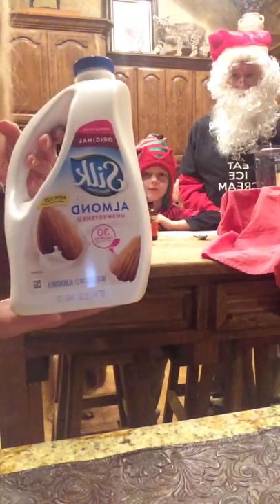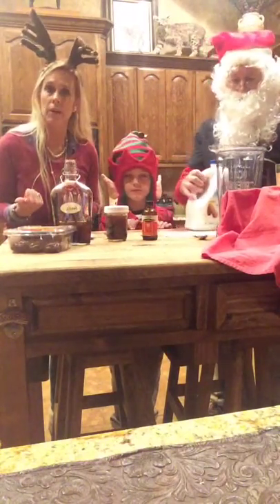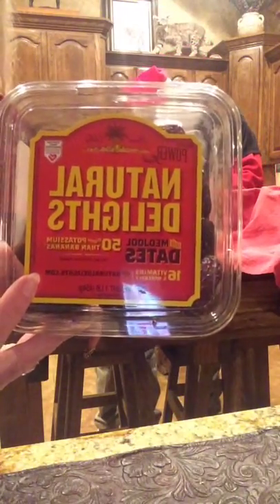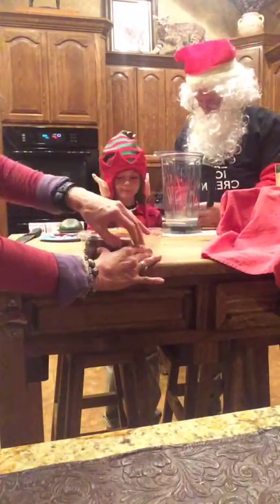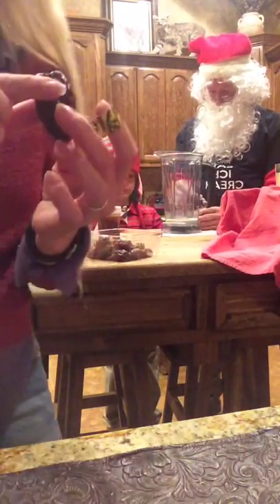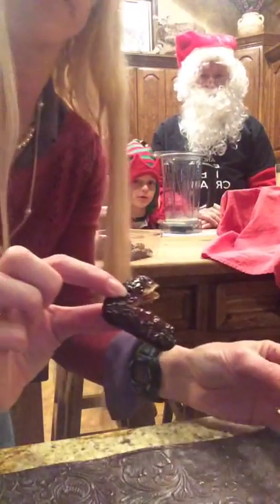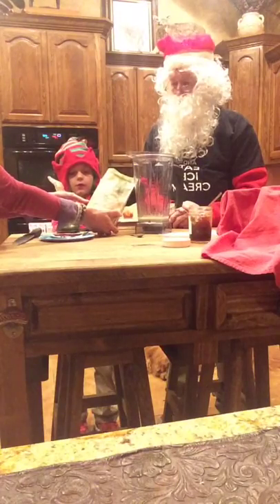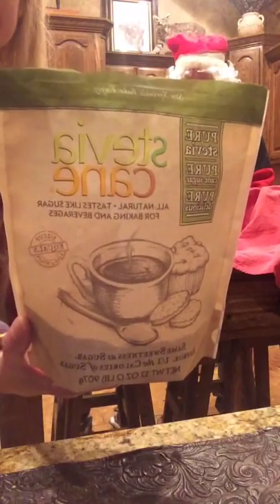Santa's Choice - PEPPERMINT "ICE CREAM" !!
Find answers to ALL your health questions in my #1 Best Selling book on Amazon:
FITNESS. FOOD. FAITH: Your Eternal “Why” For Everlasting Results

Join the Get Fit With Kim Community and finally live the life you’re meant to live!